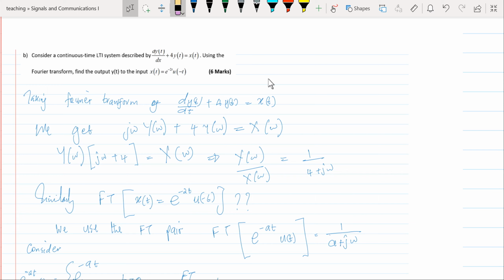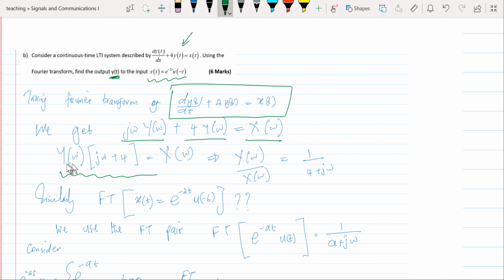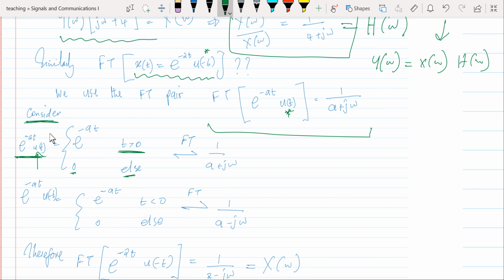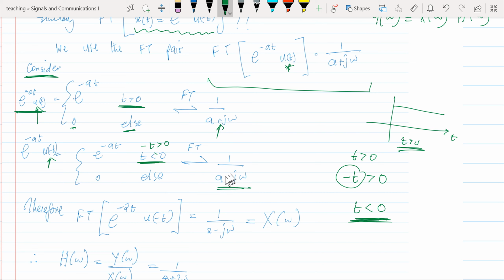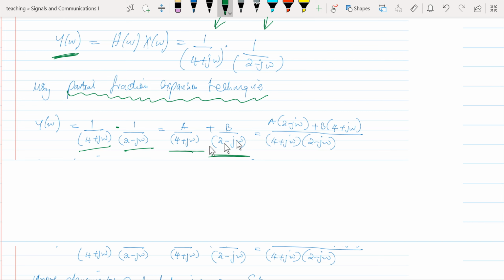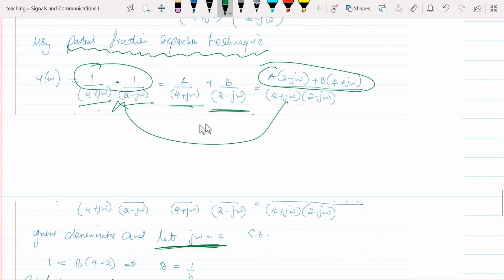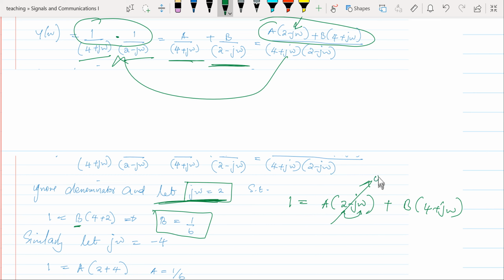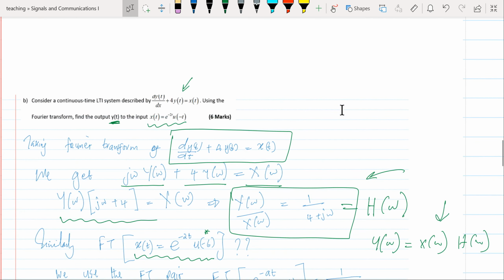Consider a continuous time LTI system described by yt'+4yt=xt Using the Fourier transform, find the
Consider a continuous-time LTI system described by y(t)'+4y(t)=x(t). Using the Fourier transform, find the output y(t) to the input x(t)=x^(-2t)u(-t)